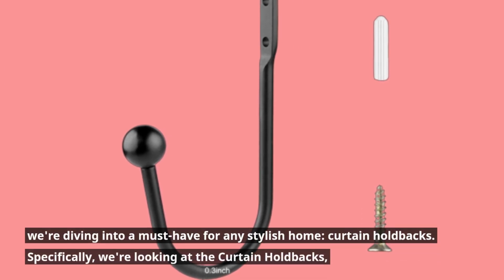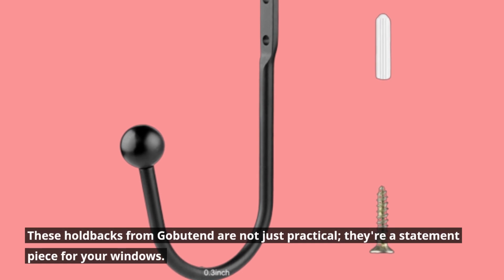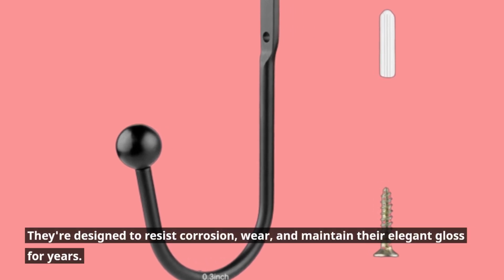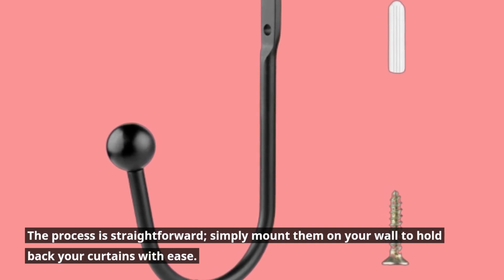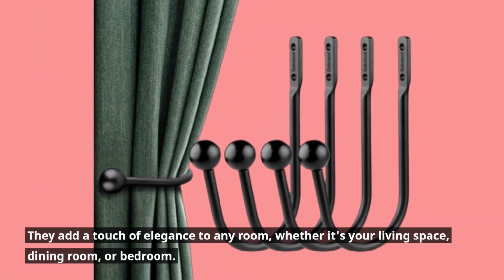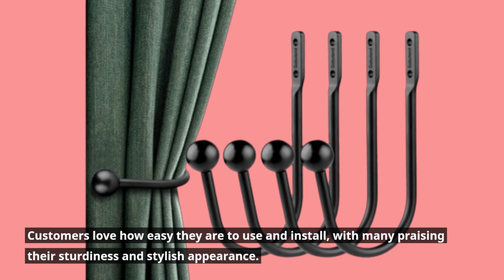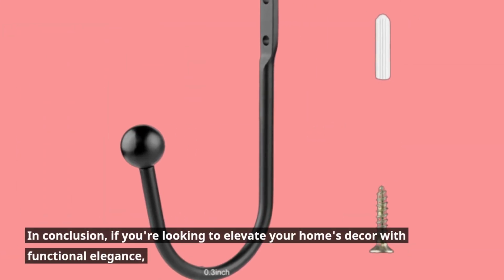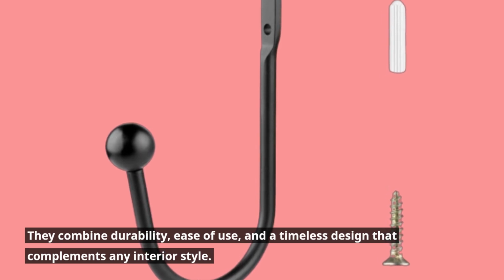🏠 Gobutend Curtain Holdbacks, 4 pcs Curtains Holder Wall Mounted | Best Window Accessories for Home🏠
Amazon Product Name : Gobutend Curtain Holdbacks, 4 pcs Curtains Holder Wall Mounted

Enhance your home's aesthetics and functionality with our guide to the Best Window Accessories for Home! From elegant curtains to practical blinds and decorative hardware, discover how these accessories can transform your living spaces. Join us as we explore various styles, materials, and installation tips to help you choose the perfect window accessories that complement your decor and lifestyle. Whether you're looking for privacy solutions, light control, or simply enhancing the overall ambiance, our review covers the essentials. Elevate your home's appeal with the Best Window Accessories for Home and create a space that reflects your personal style and comfort.